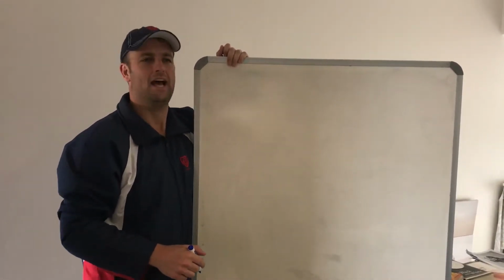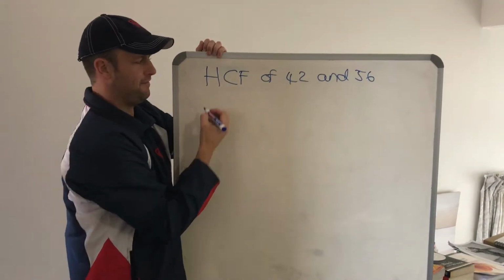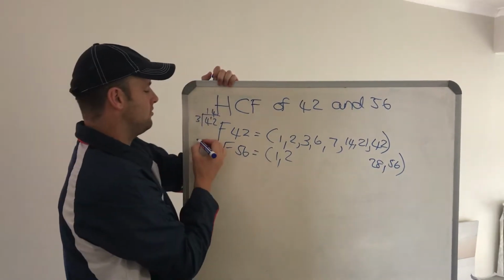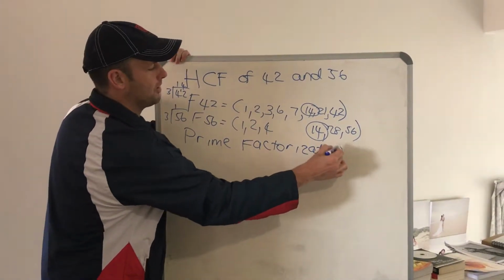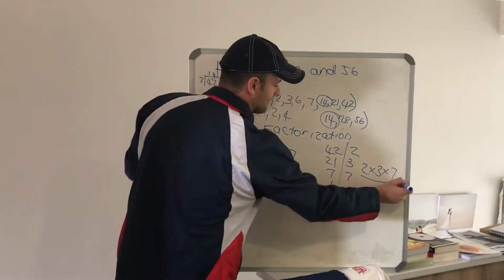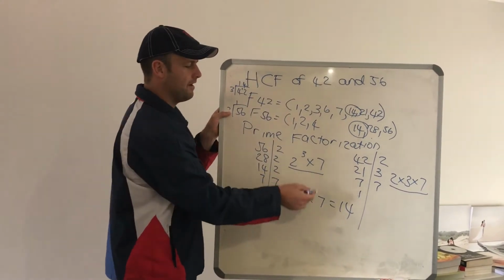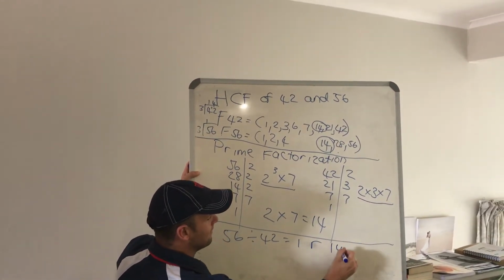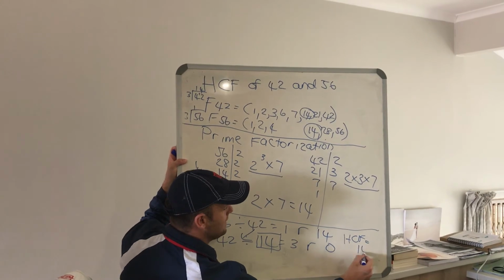HCF - 3 methods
Finding the Highest Common Factor using 3 different methods